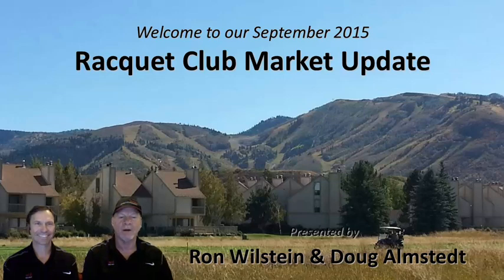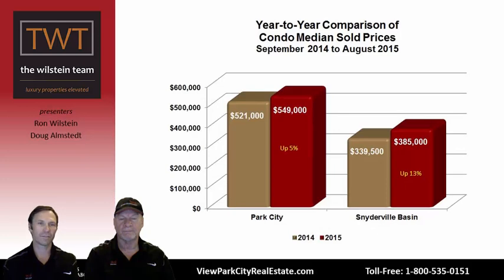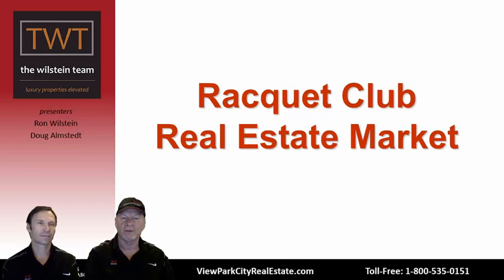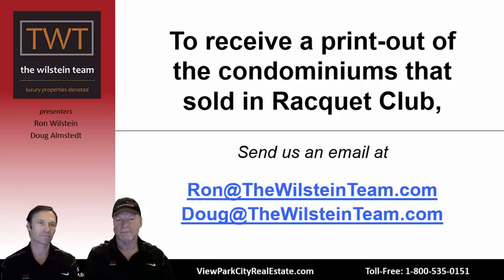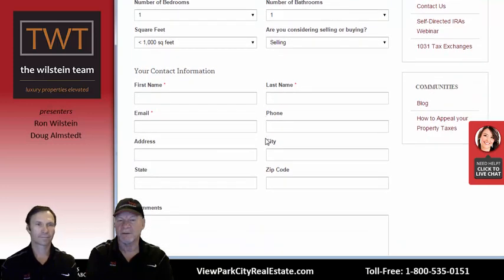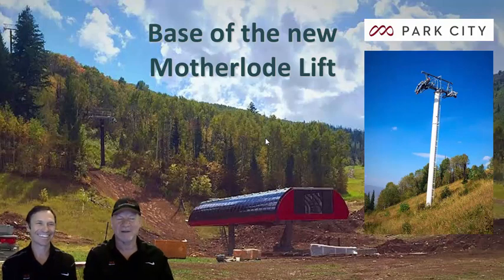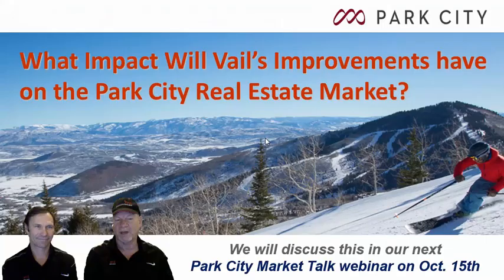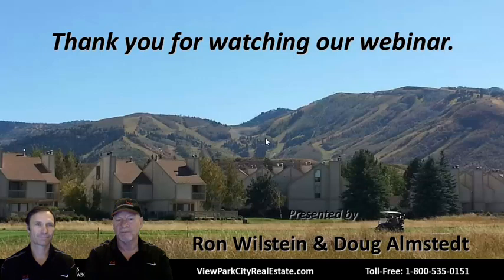Racquet Club Market Update - 2015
In this webinar we will look at sales and prices in the Park City real estate market and, in particular, at the Racquet Club condominiums in Park City. We will evaluate the number of sales and increasing values at Racquet Club. In addition, we will update you on the progress of Vail Resort’s $50 million renovation plan at Park City Resort, following their combining of Park City Mountain Resort and Canyons Resort.